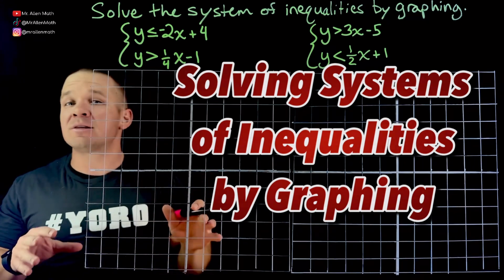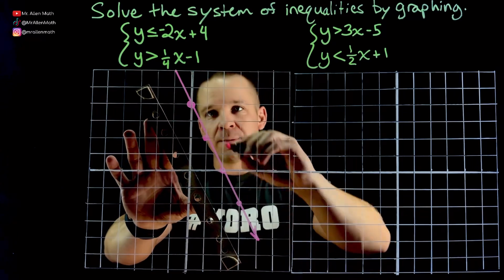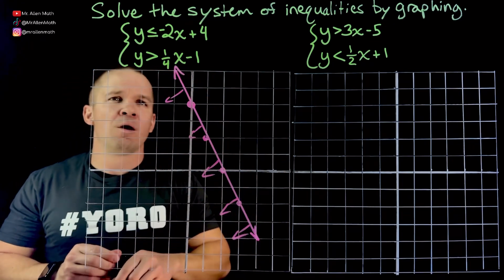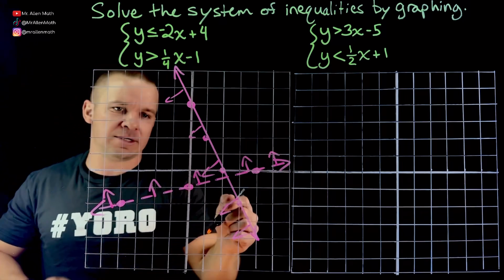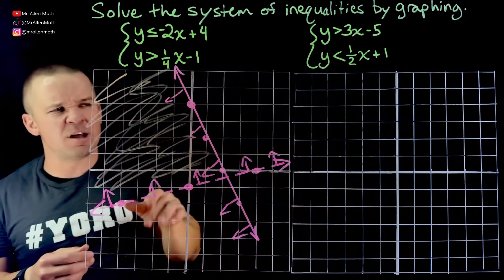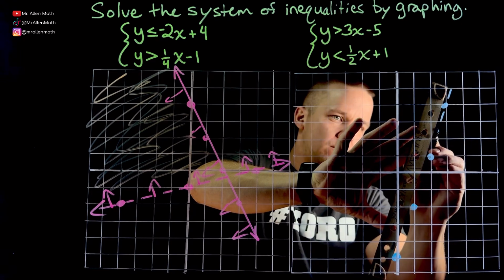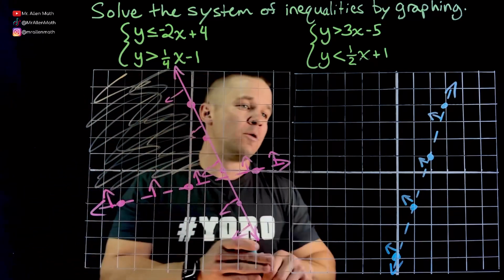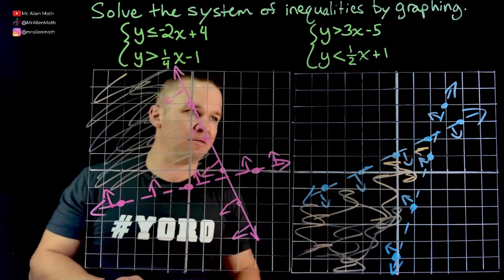Graphing Systems of Inequalities